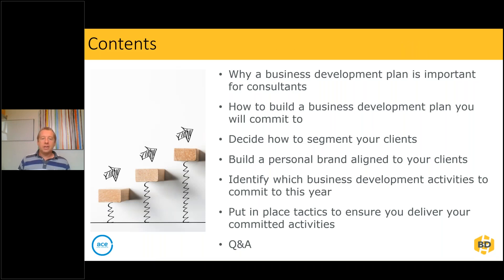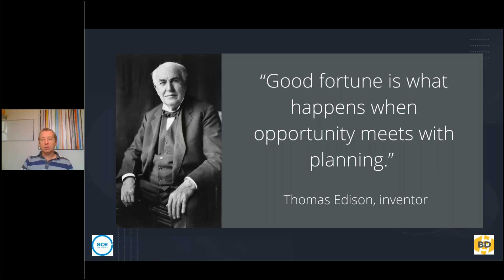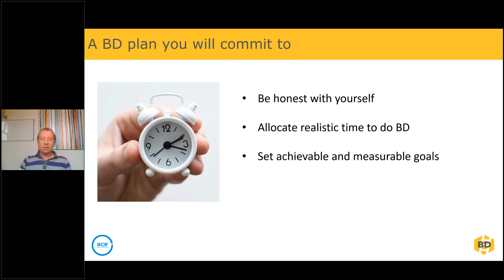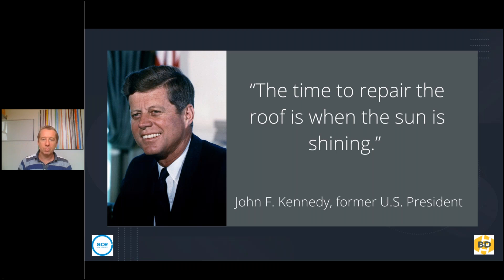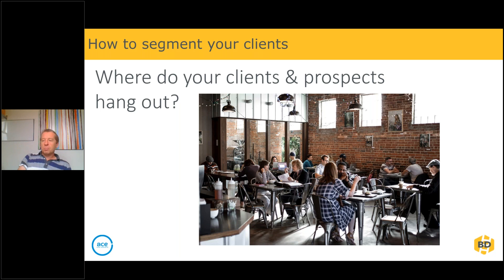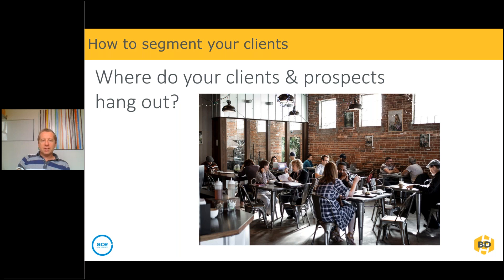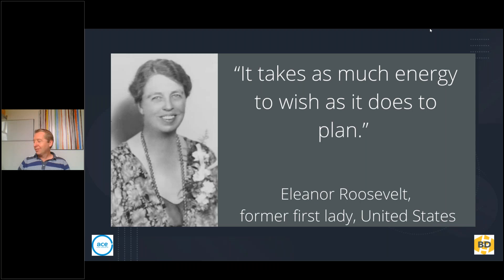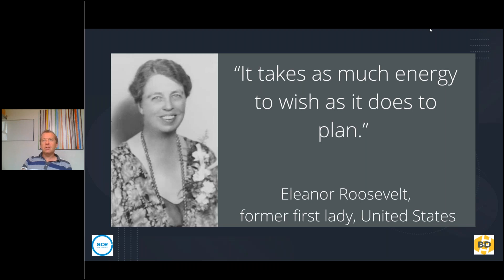How to develop a BD client focused action plan - Webinar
You probably complete a business development or marketing plan at the start of every year. But looking back, how much of what’s written down did you actually deliver in the last year?

Do you view your plans as simply a ‘tick-the-box' exercise?

In this webinar, Ben Paul shows you why a business development plan, that is client-focused and action-orientated, will help you grow your revenue and win more work.

What this webinar covers:

- Why a business development plan is important for consultants
- How to build a business development plan you will commit to
- Decide how to segment your clients
- Build a personal brand aligned to your clients
- Identify which business development activities to commit to this year
- Put in place tactics to ensure you deliver your committed activities

If you need a BD Client Action Plan you can download one for free